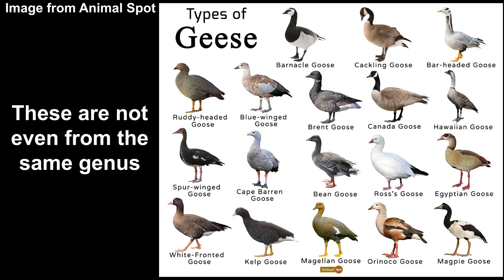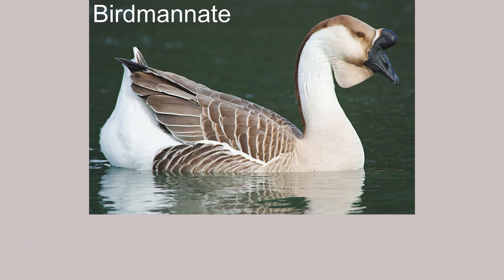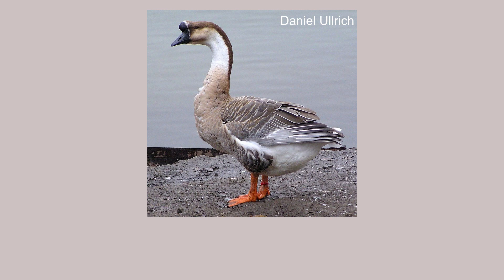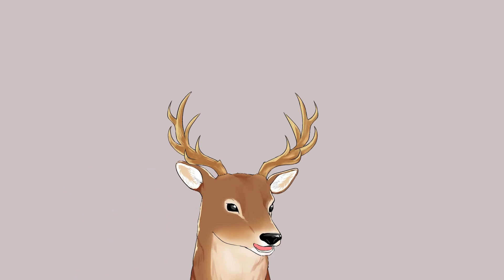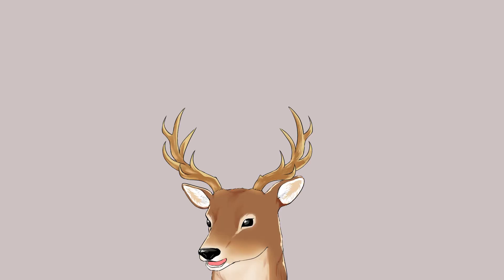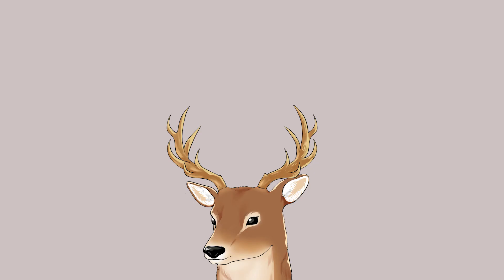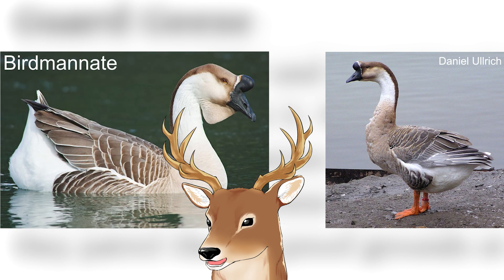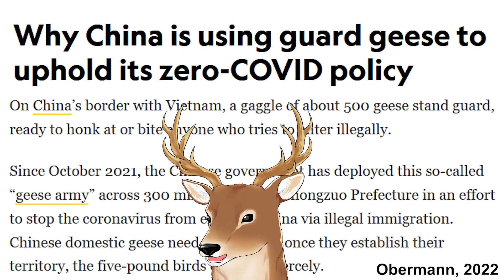What Exactly is: Domestic Goose | How We Use Them As Guard Dog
Goose might seems rude and noisy. Well, they are indeed. So, have you ever thought of why and how do we even use them?

0:00 Opening thought
0:33 Goose in general
0:51 Domestic geese and their difference
3:00 The knob
3:51 Breeds
4:26 Guard Goose
6:28 Closing thought

References:
Ottenburghs, J., Megens, H. J., Kraus, R. H. S., et al. (2016). A tree of geese: A phylogenomic perspective on the evolutionary history of True Geese. Molecular phylogenetics and evolution, 101, 303–313.

Wen, J., Li, H., Wang, H. et al. (2023). Origins, timing and introgression of domestic geese revealed by whole genome data. J Animal Sci Biotechnol 14, 26.

Mead, D. 2014. Domesticated geese and ducks-and allied species. Sulang Language Data and Working Papers: Topics in Lexicography, no.18.

Zhang, Y., Xu, X., Ji, W., et al. (2023). Morphological, anatomical and histological studies on knob and beak characters of six goose breeds from China. Frontiers in physiology, 14, 1241216.

Deng, Y., Hu, S., Luo, C. et al. (2021). Integrative analysis of histomorphology, transcriptome and whole genome resequencing identified DIO2 gene as a crucial gene for the protuberant knob located on forehead in geese. BMC Genomics 22, 487.

The Livestock Conservancy. 2022. Quick Reference to Heritage Geese.

Ashlon, C. (2015). Keeping Geese: Breeds and Management. Crowood.
TIME. (1986). West Germany: Enter the Goose Patrol.

Obermann, K. (2022). Why China is using guard geese to uphold its zero-COVID policy. National Geographic.

Outro:
Bubbles Drifting in the Morning Breeze - Artificial.Music & Akosmo